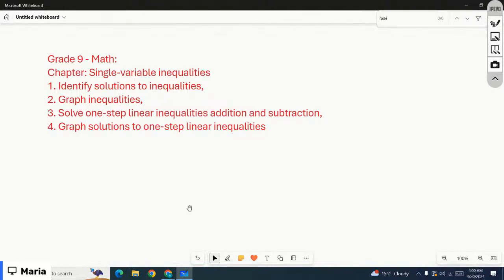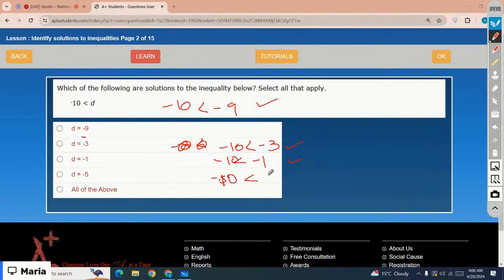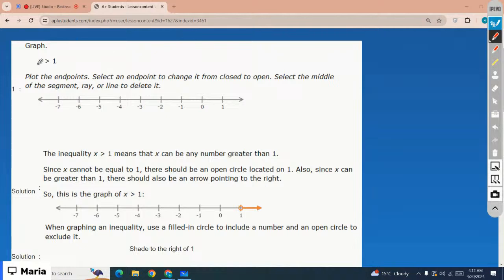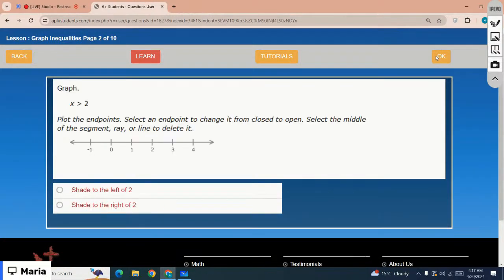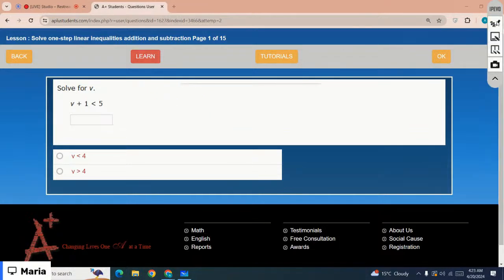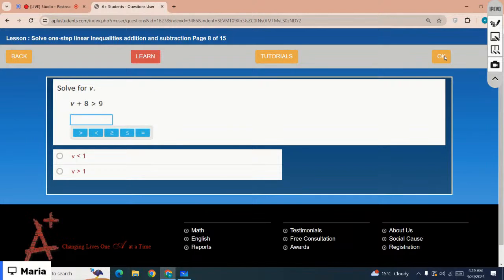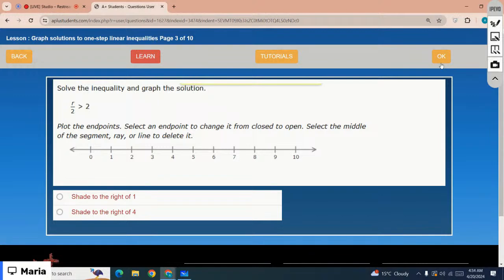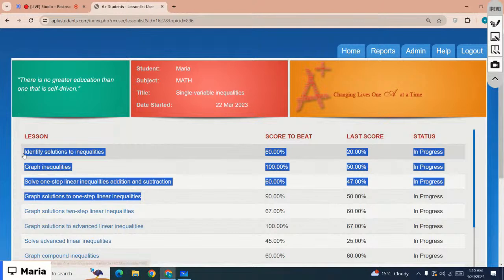Grade 9 - Math: Identify solutions to inequalities, Graph inequalities, Solve one-step linear i…